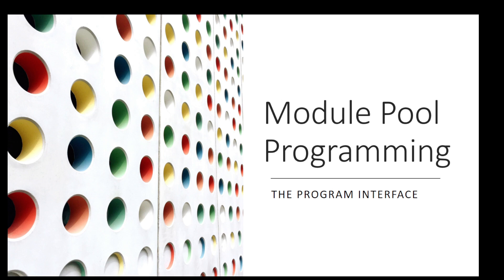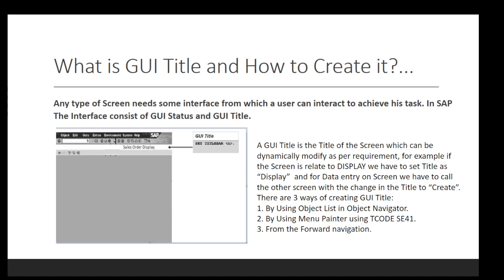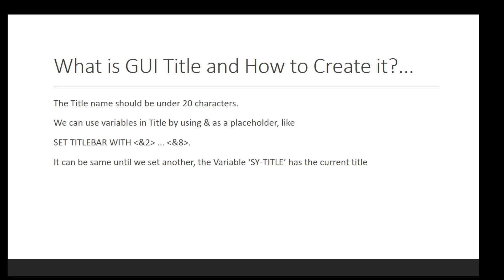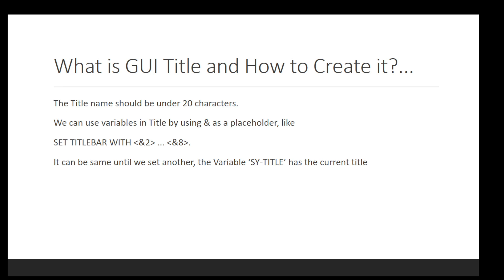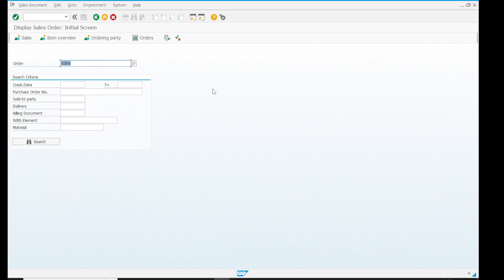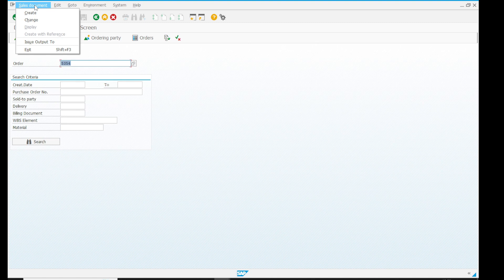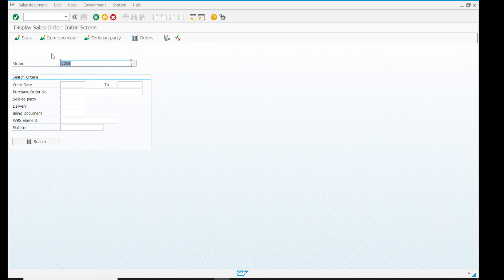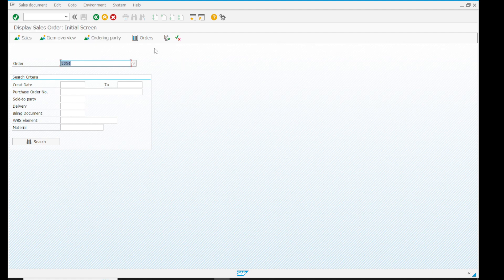SAP ABAP - Creating GUI Status & GUI Title (An Example Program) # 7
In this video I will explain the options and features of SAP ABAP Module Pool Programming and screen programming. Module pool programming it is also called Screen programming. All the SAP Standard screens of SAP developed in this type of programming. I will briefly explain SAP User interface with GUI Title and GUI Status with other abap statements with the SAP Standard example live on SAP system.